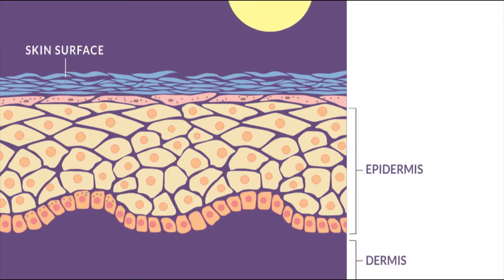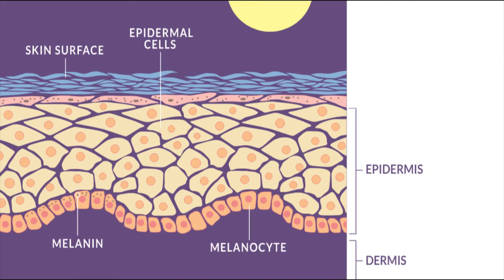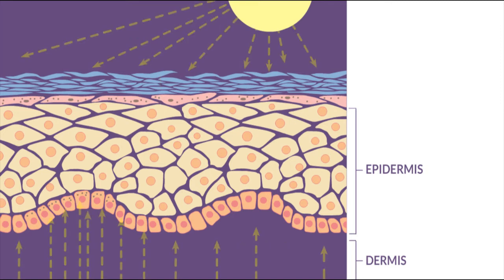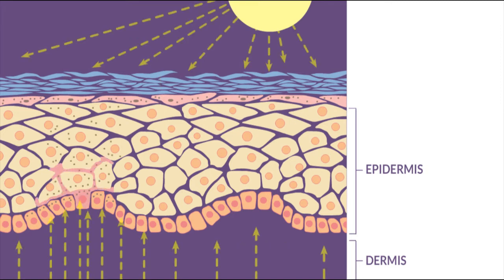Dr Bradley Wagemaker on hyperpigmentation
The Medical Director of Lamelle Research Laboratories explains the triggers that cause skin cells to produce excess pigment, which results in dark marks, spot and patches.